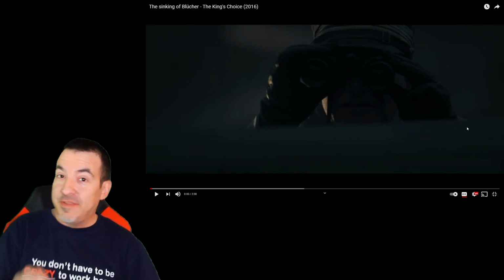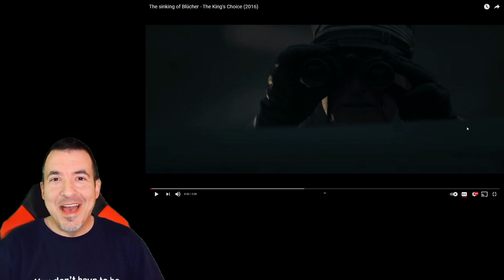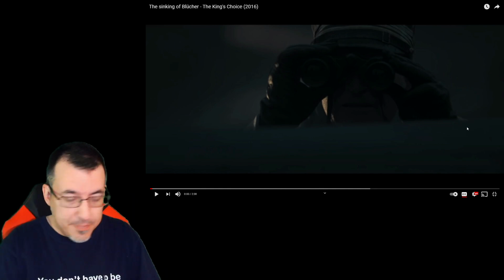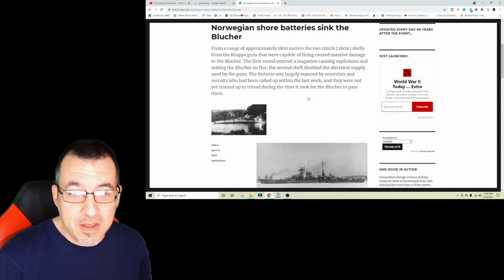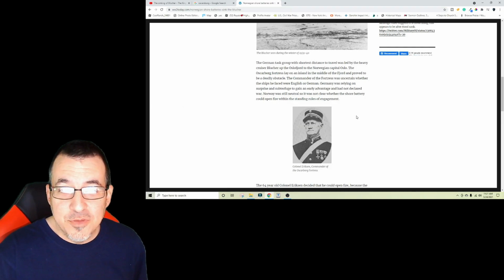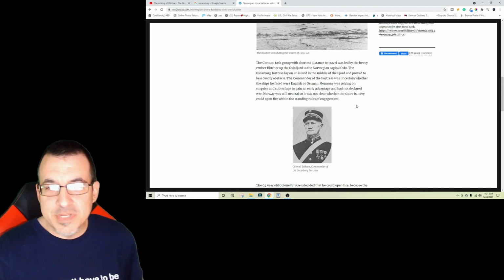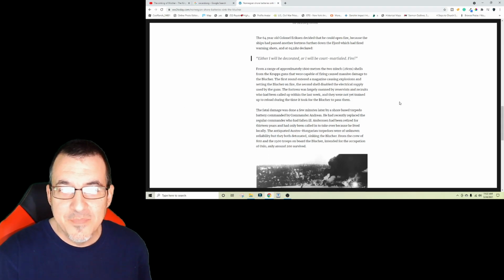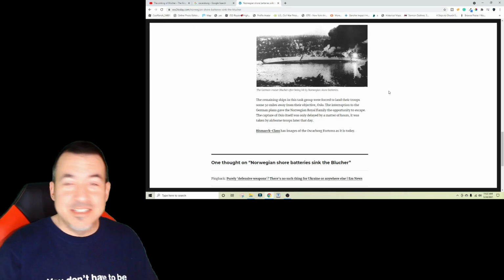Sinking the Blücher (The King's Choice) - Favorite Historic TV/Movie Scenes #4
Special Thanks to the following who are the official sponsors of this channel:

Tier 6 - John Molden, Mike Tasset, Insane, Ziv, Finn Haines, Han Pol

Tier 5 - Edward Guest, Austin Powell, Grant Nystrom

Tier 4 - Samuel Enns, Brenden Woodhull, Graham Brown, Sandor Nagy, Derek Wohl, Odins Martyr, Charles Grist, Adam Telladira